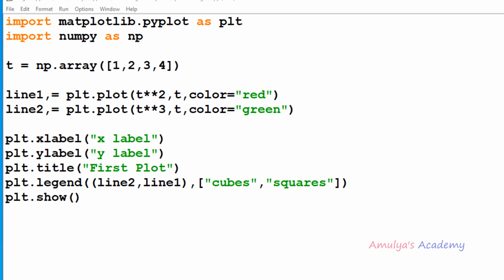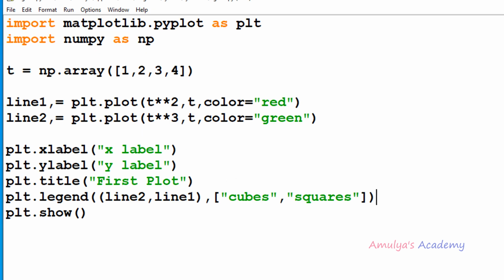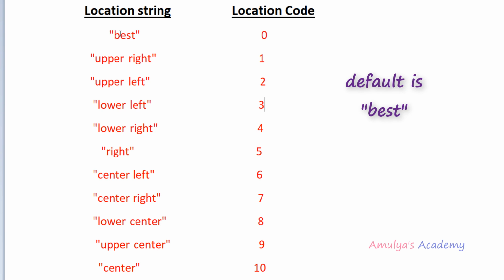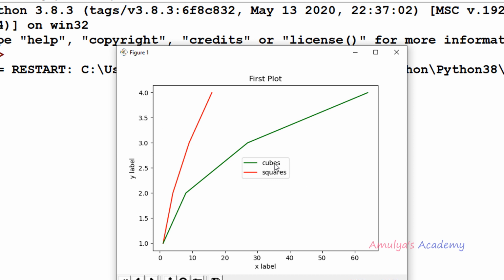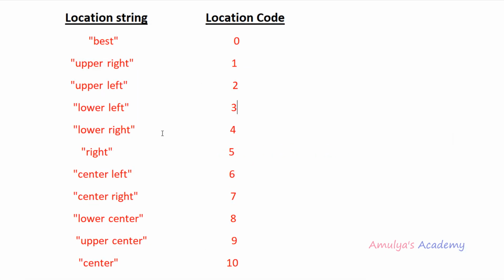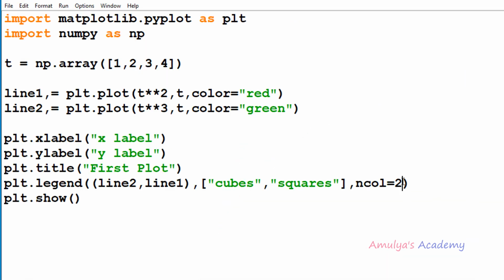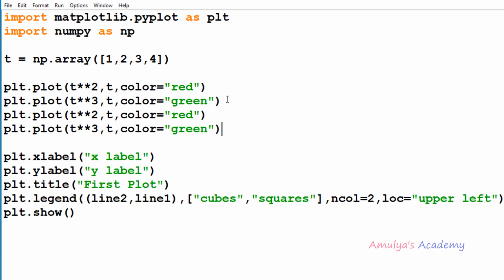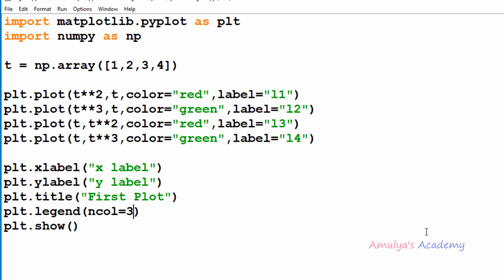Adjusting the Legend Location | Matplotlib | Pytplot | Python Tutorials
In this Python Programming video tutorial  you will learn about legend function of pyplot module in matplotlib package in detail.

Here we will see how to add legend to the plot using legend function and we will discuss about its syntax and arguments in detail. And we will see how to adjust the legend location.